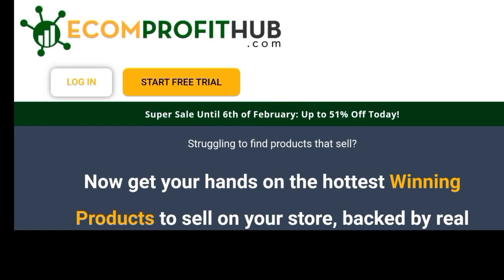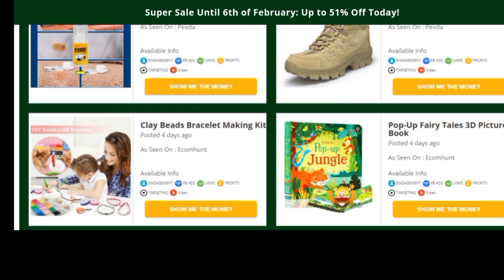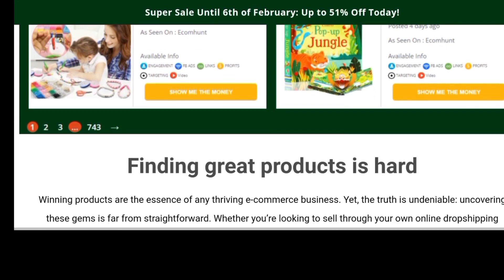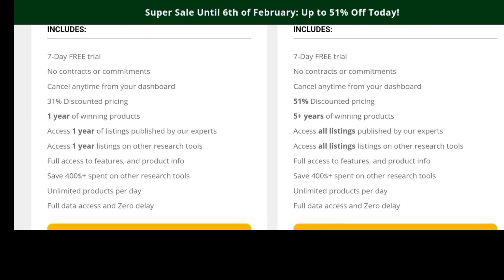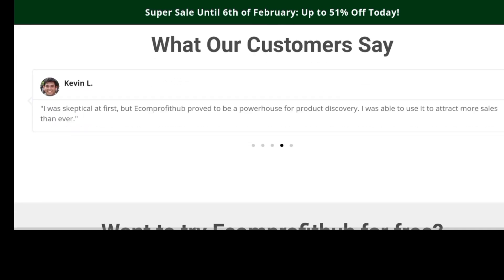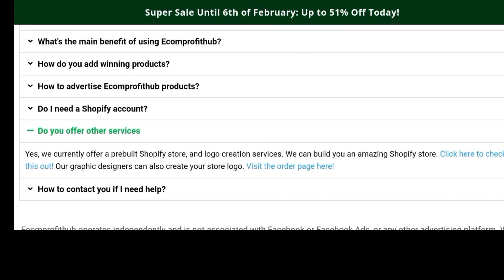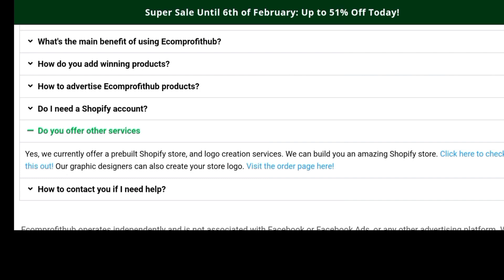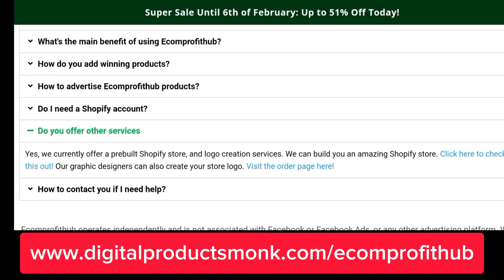Ecomprofithub Review - Are their Dropshipping and Ecom products trustworthy?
Watch this my review on Ecomprofithub Review

My No#1 Best Platform To Get Best Dropshipping Products To Sell ...No Hard Research...No Expensive Courses...Sell Best Dropshipped Even While Sleeping.

Ecomprofithub review is a platform that promise to help you get the best selling dropshipping products that will make you a whole lot of sales instantly. So, when you watch this video - you learn the Ecomprofithub  Review and how it can help you make the best purchase decision by knowing if Ecomprofithub and cost and is legit.

My No#1 Best Platform To Get Best Dropshipping Products To Sell